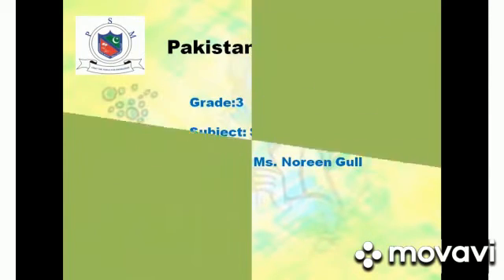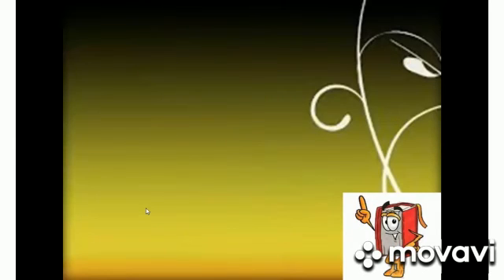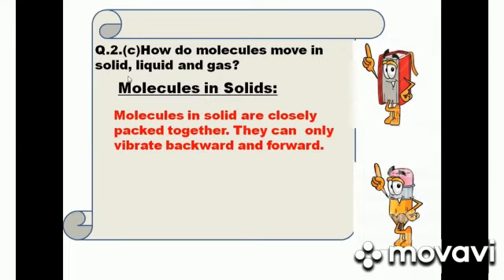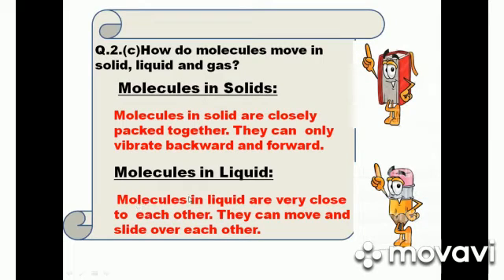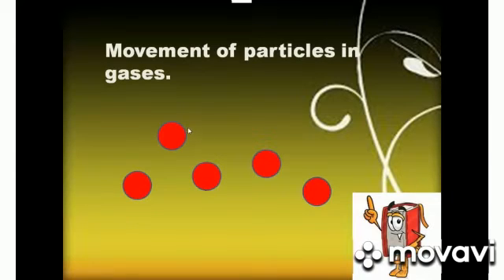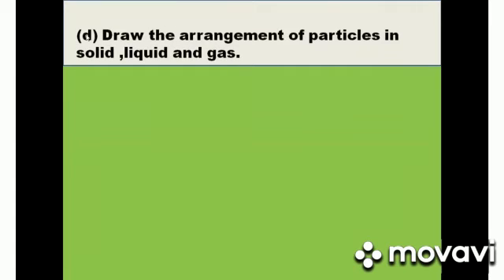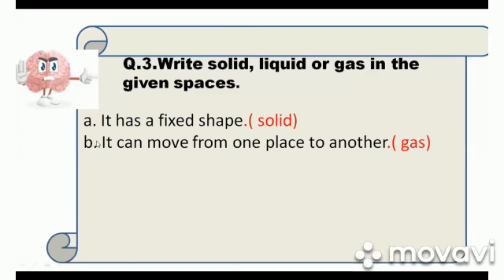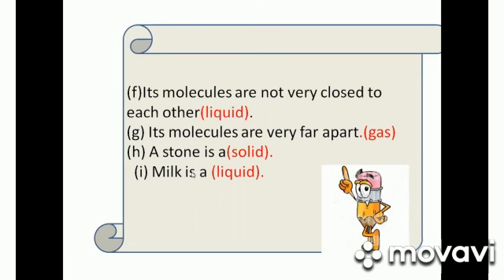Grade 3 Science Unit no 4 Matter